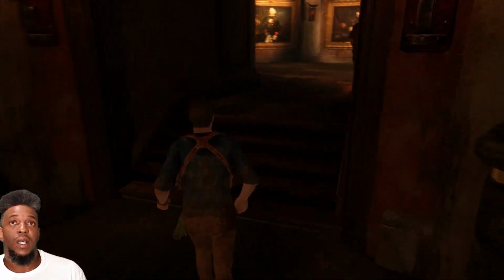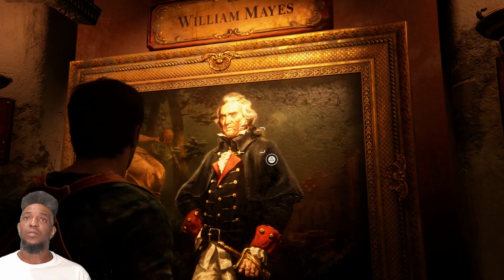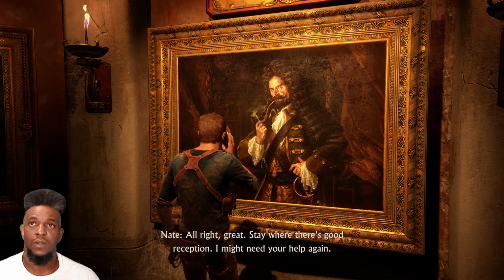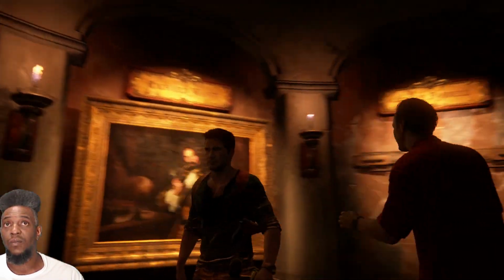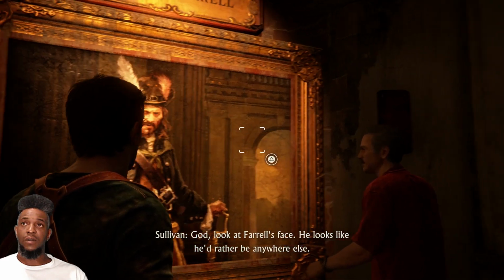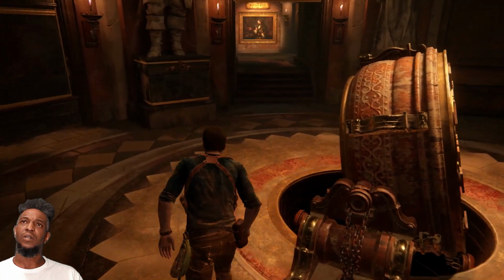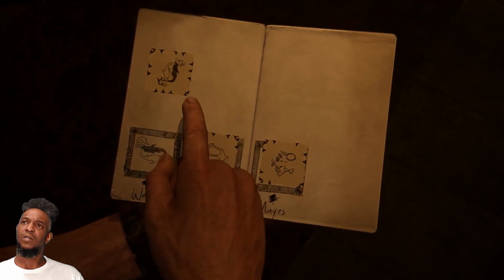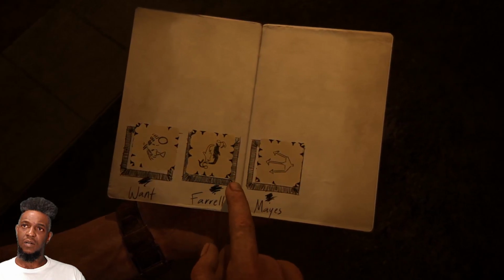Uncharted 4-9. Cont. Technical difficulties.